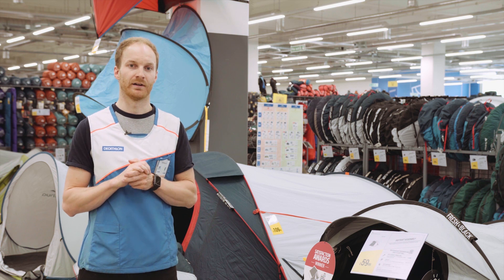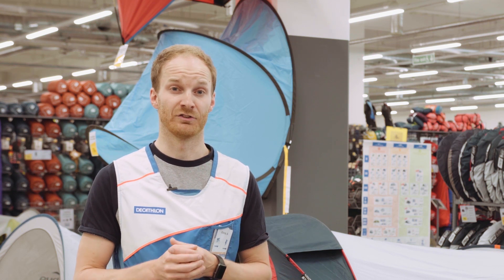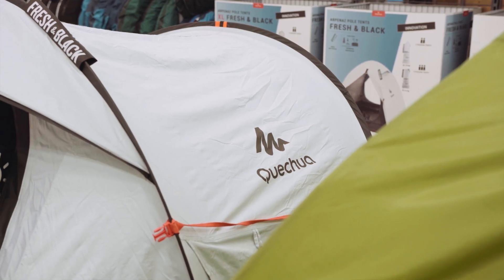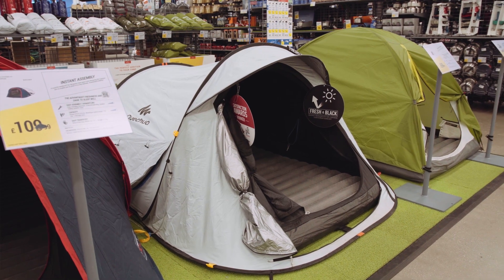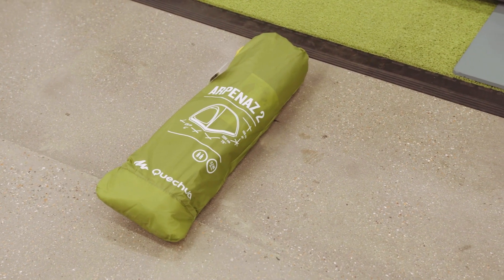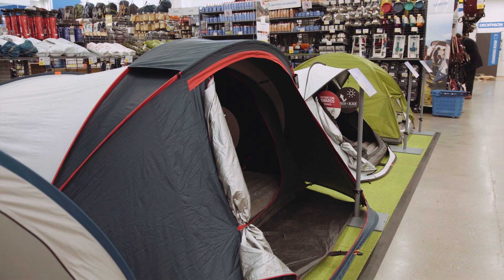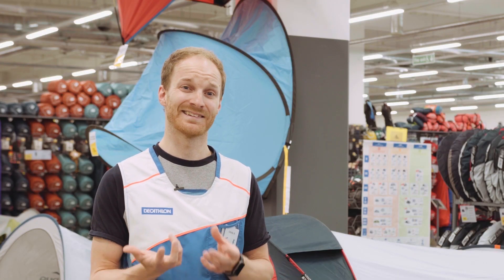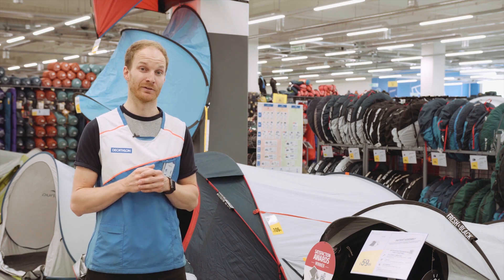Decathlon UK: How to choose your weekender tent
Are you considering a weekend camping trip or a festival? We have the perfect tent for you, whether you need a pop-up for ease or a polled tent for a more compact feel, we have you covered.